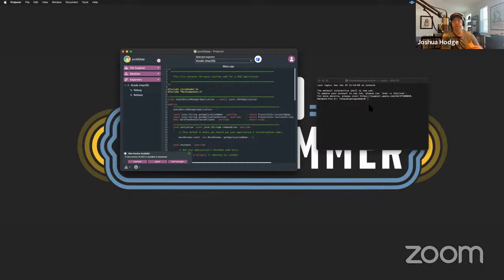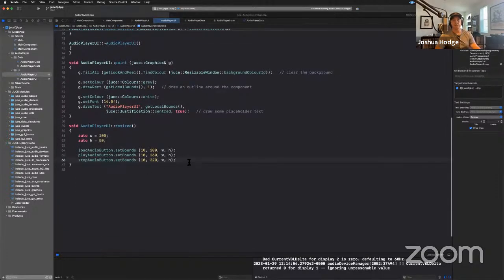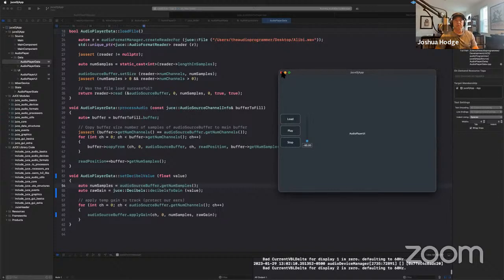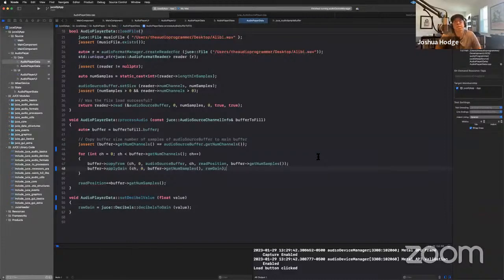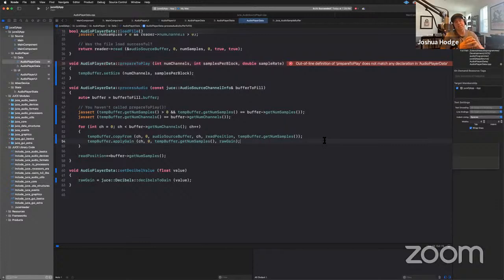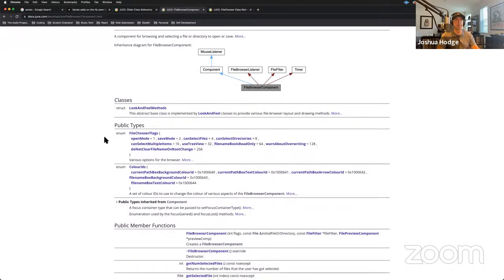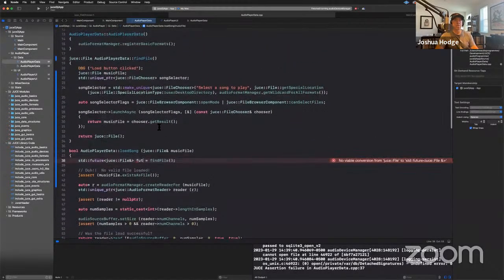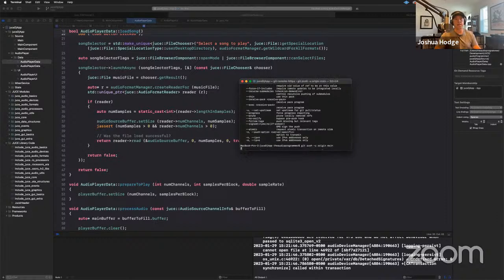Week 4 Livestream (2) - Making a DJ App in C++ and JUCE (Adding Audio Player Features)